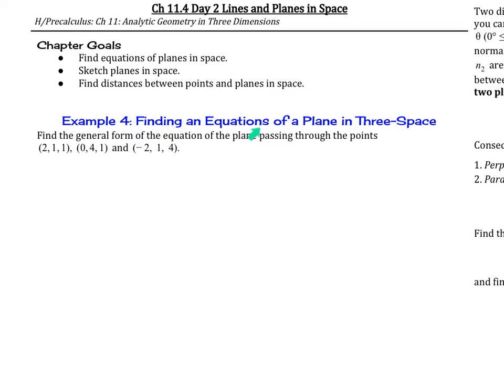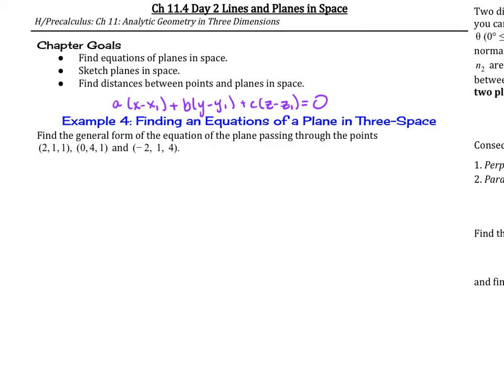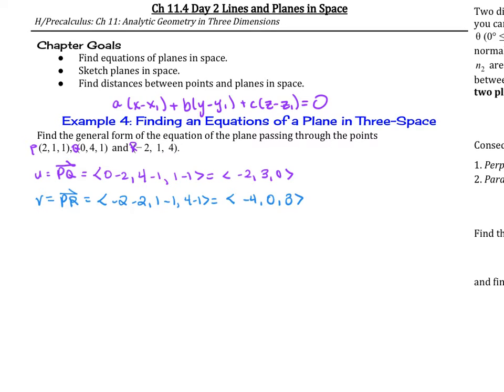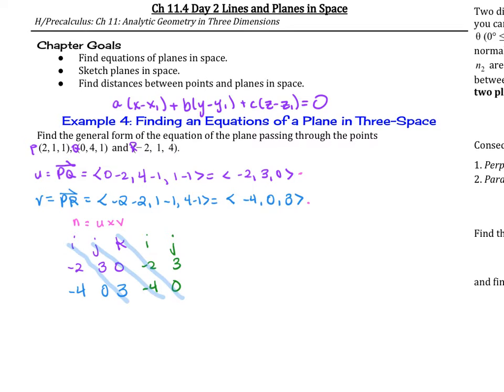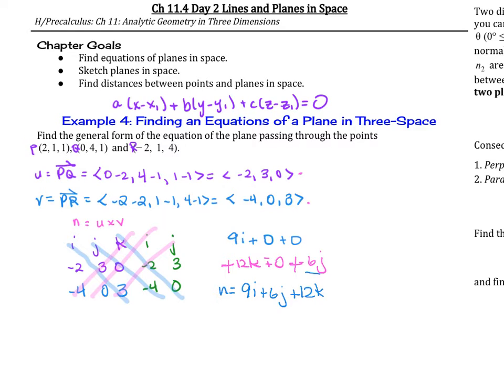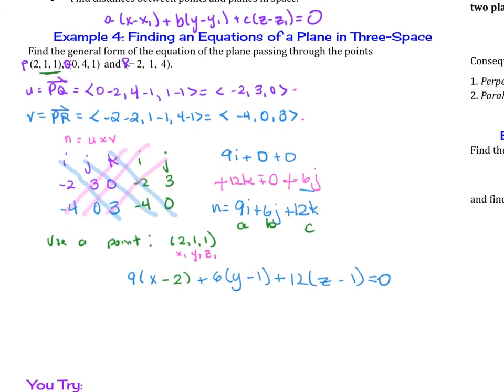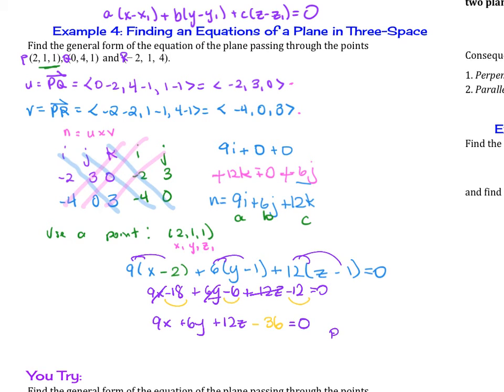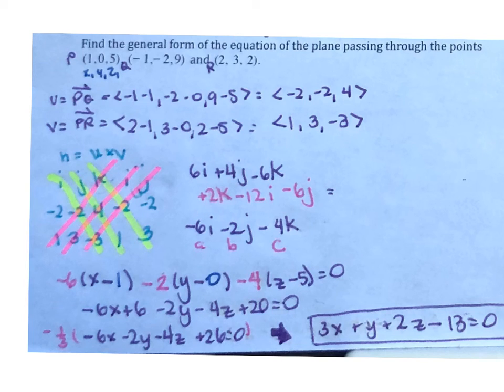11 4B Finding Equations of Planes in Space Ex 4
Precalculus Lines and Planes in Space